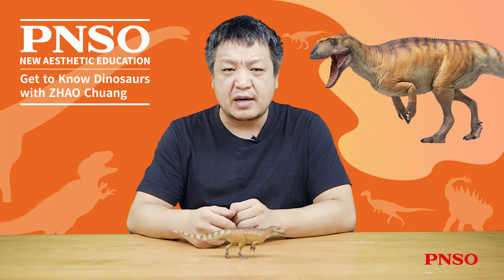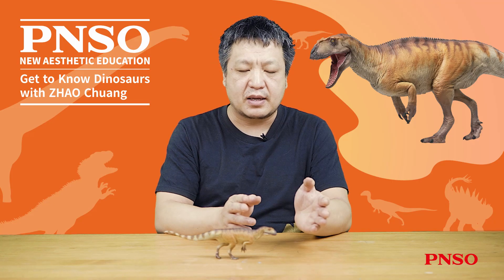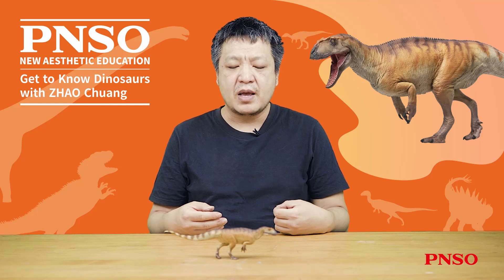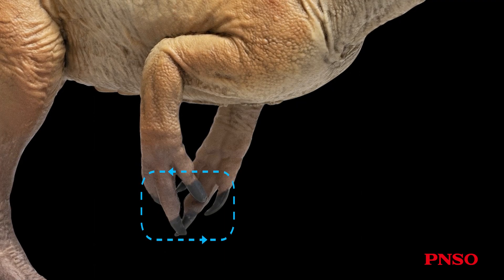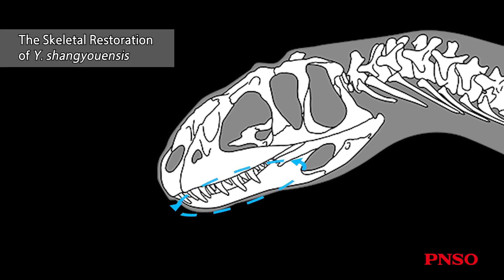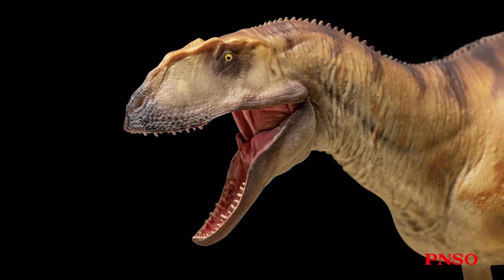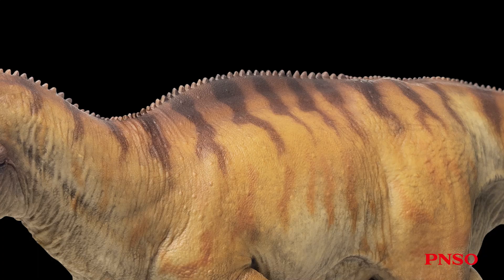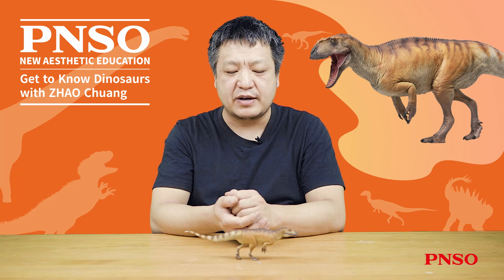77 Dayong the Yangchuanosaurus shangyouensis | The Story of Creating Dayong the Y. shangyouensis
Hi, everyone. Let’s get to know dinosaurs with ZHAO Chuang. In today’s video, he will talk about Dayong the Yangchuanosaurus shangyouensis, which is a well-known carnivorous dinosaur that belongs to a taxon called Metriacanthosauridae. Yangchuanosaurus shangyouensis is the first described and named species of the Yongchuanosaurus family. In June 1977, its fossils were discovered in an upstream reservoir of Yongchuan District of Chongqing Municipality. Check the video to find more.
The scientific art reconstructed model of Dayong the Yangchuanosaurus shangyouensis from the PNSO Prehistoric Animal Models series is available from PNSO online stores.